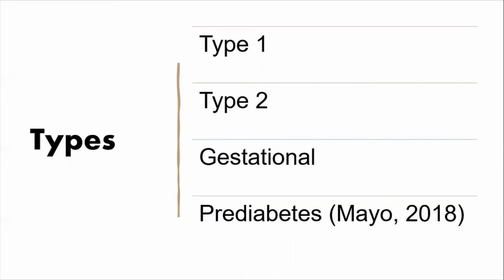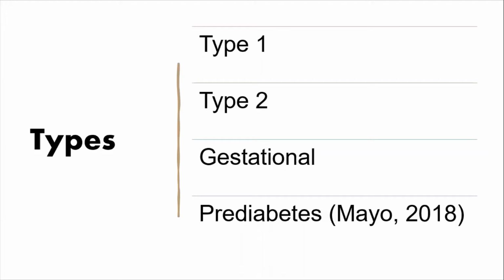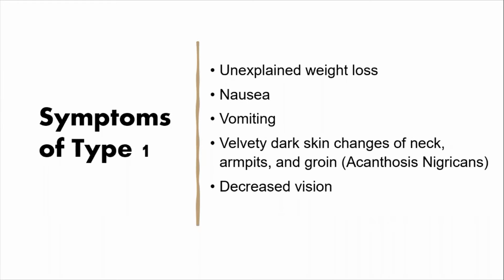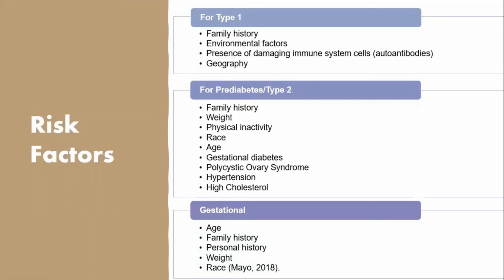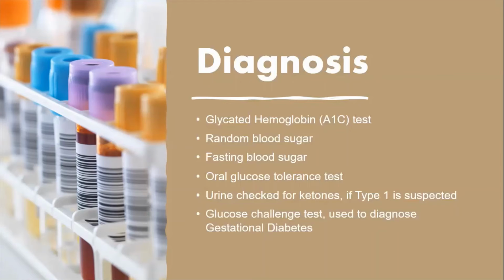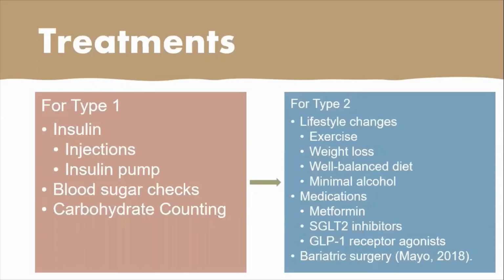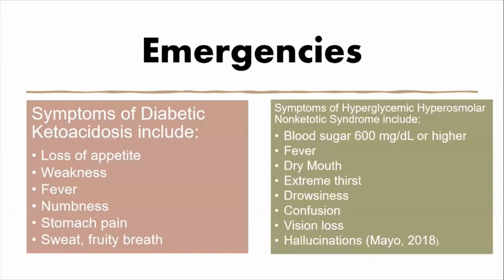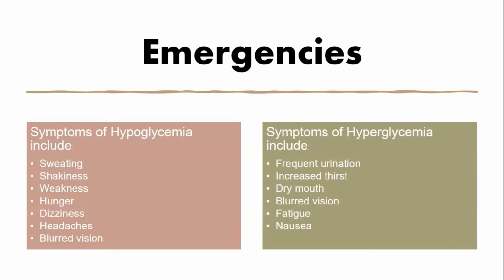Diabetes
Learn basic information about Diabetes, its risk factors,  how it is diagnosed and its treatments.